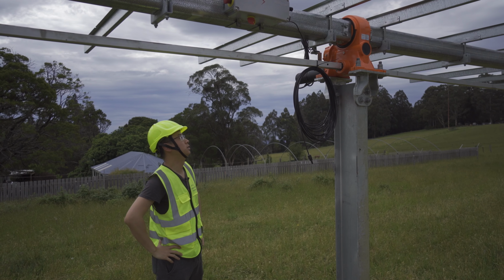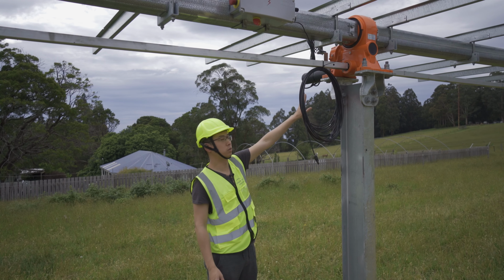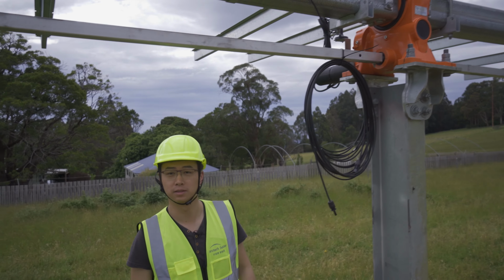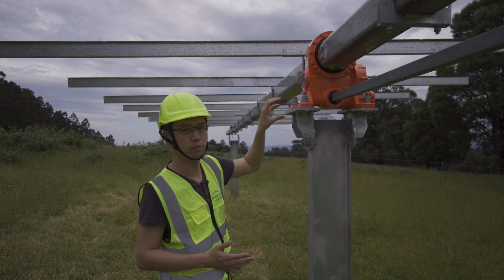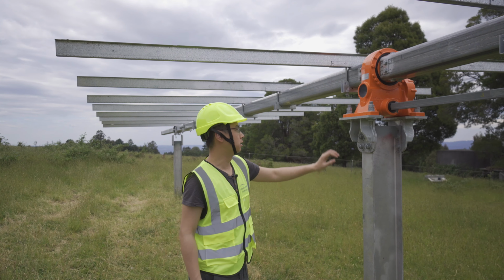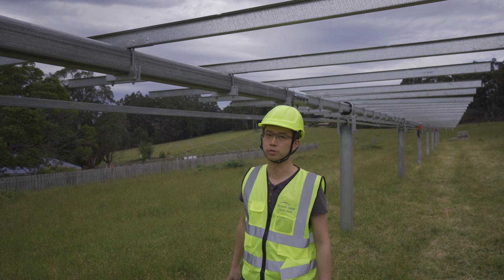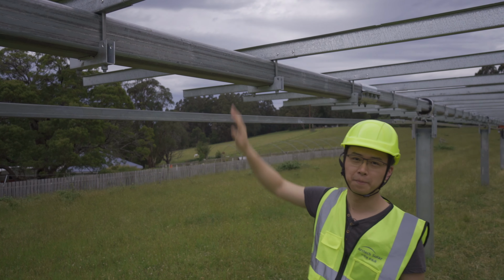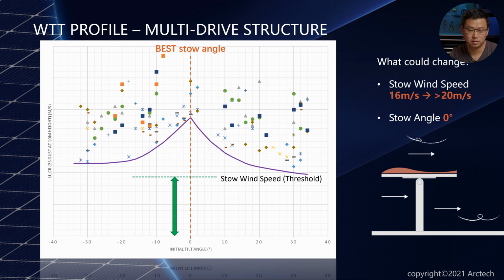Arctech's Yang Introducing SkySmart II at Smart Energy Lab Onsite